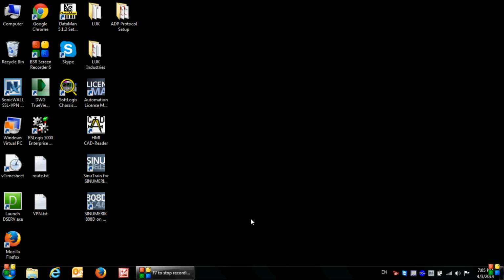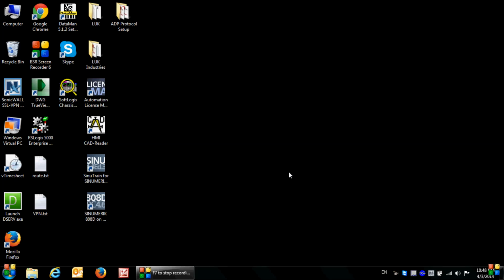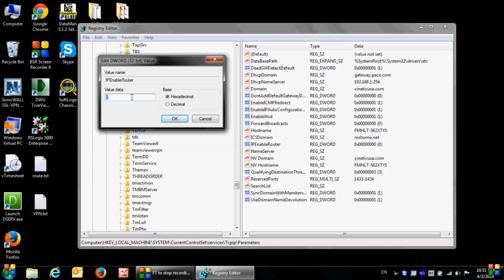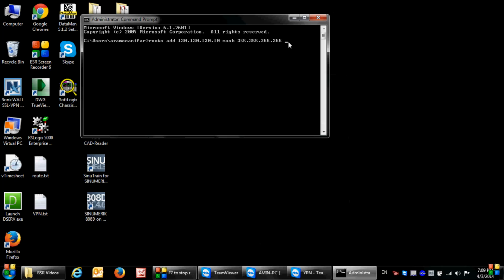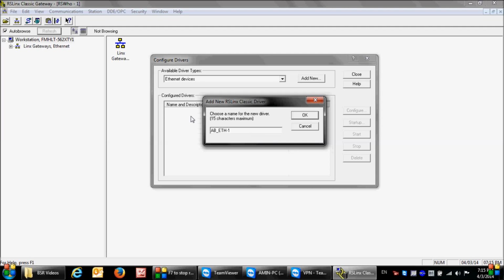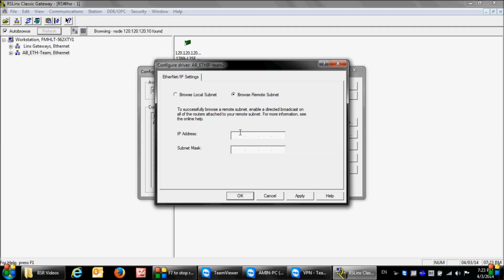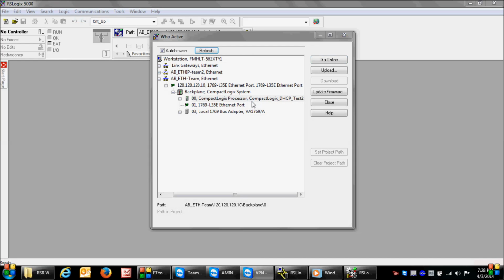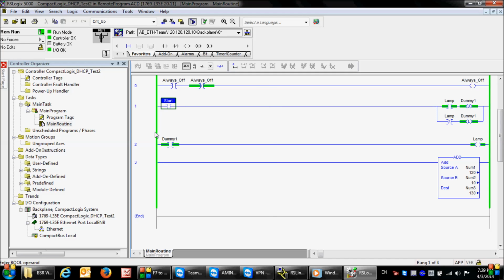How to connect to a remote PLC (Part2 of 2)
In this short video, you will see how to go online with a remote PLC via a VPN connection.
In this experiment an Allen Bradley PLC from Logix5000 family is used.
This training has two parts. Please first watch "How to connect to a remote PLC (Part 1)"